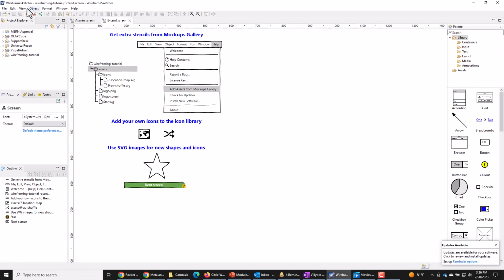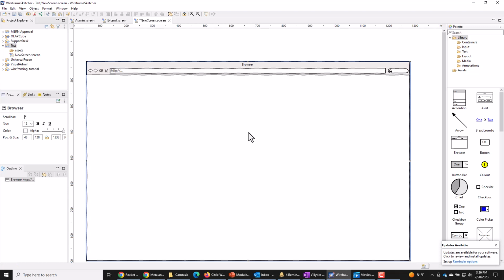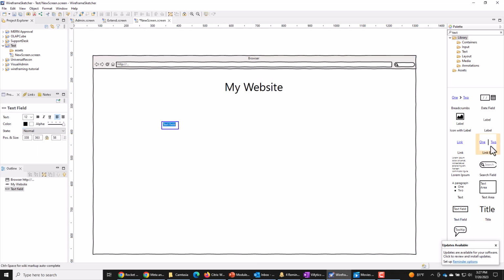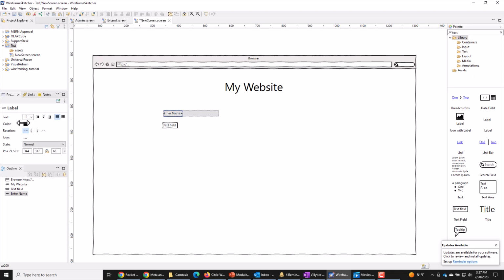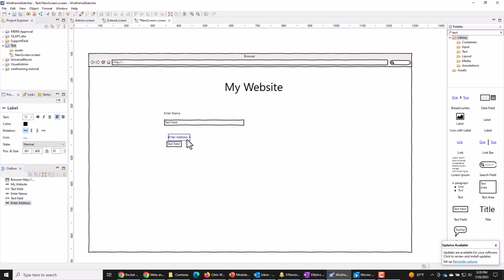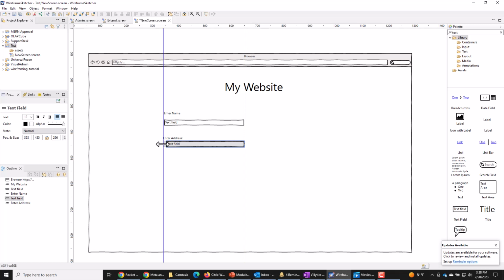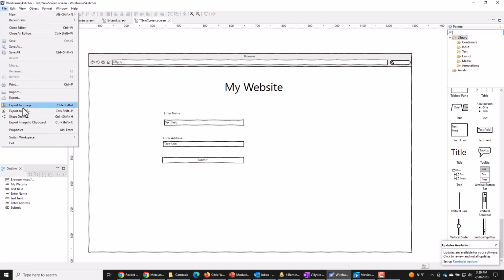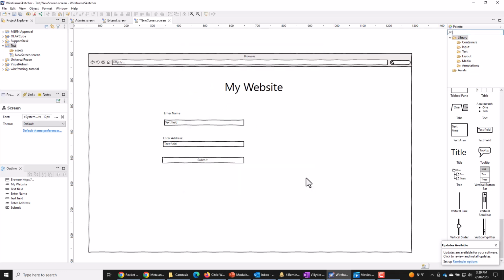SAAS Mastery - Design/Development Acceleration - M5L3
- How to save money on Design
- Simple Example Walkthrough